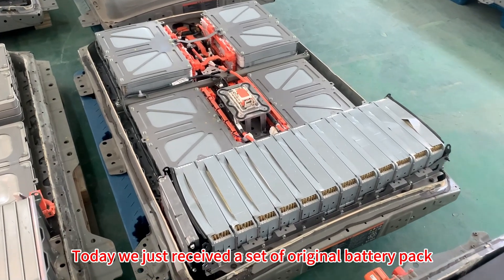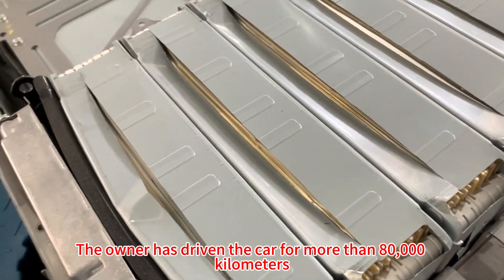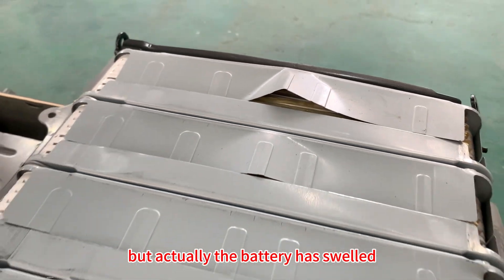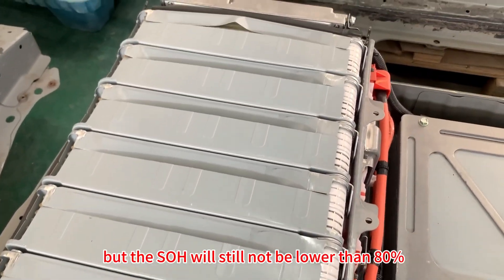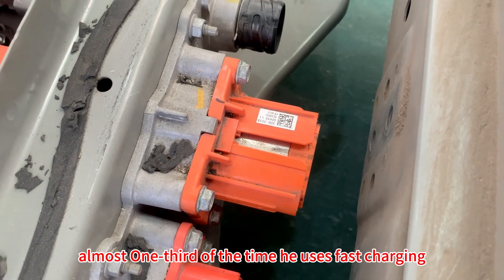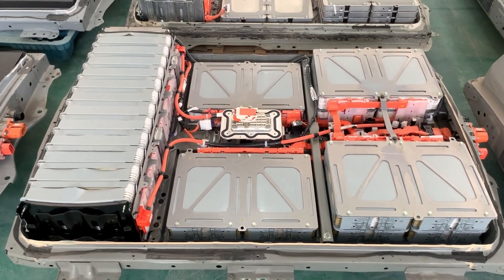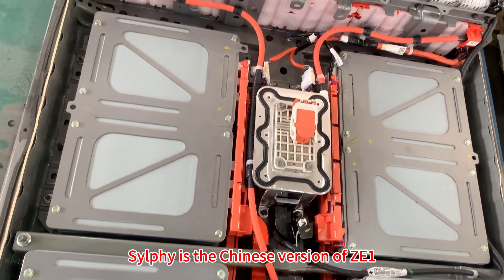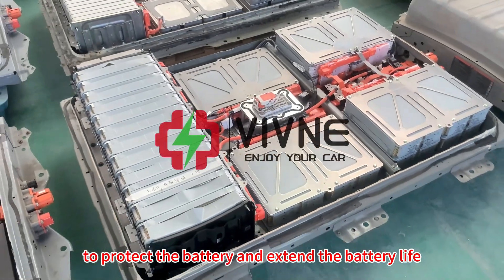VIVNE-Nissan Leaf original battery pack after 80000 km of driving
After driving 80,000 km, the Nissan Sylphy(Chinese version of ZE1) battery showed obvious swelling, and the mileage dropped below 200 km, So our customer found us and upgraded the battery to 62kWh.